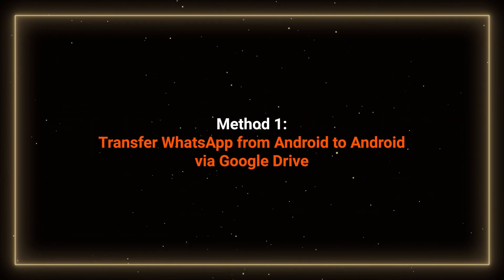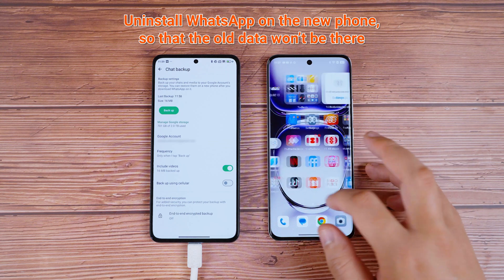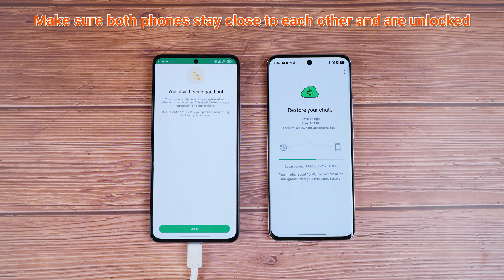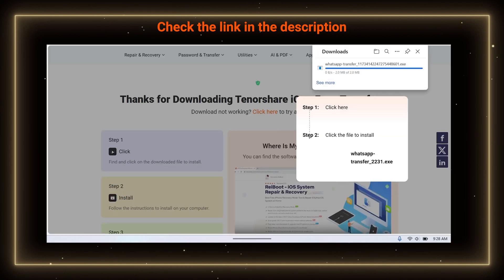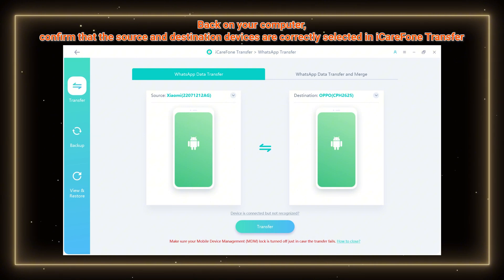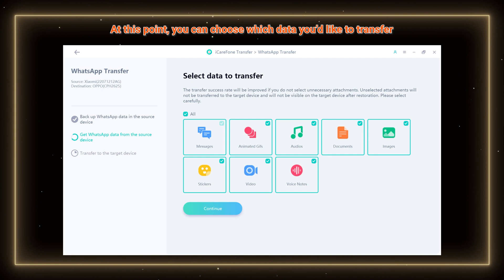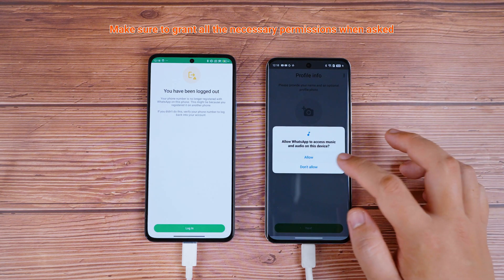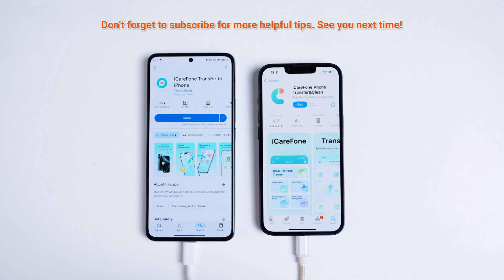(FREE) How to Transfer WhatsApp From Android to Android? 2 Ways - 2025 NEW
[How to Transfer WhatsApp From Android to Android  ] Looking to move your WhatsApp chats seamlessly to your new Android device? This guide covers two simple and effective methods to transfer your WhatsApp data.

*⏱TIMESTAMP:*
00:00 Introduction
00:39 Method 1: Transfer via Whatspp
02:20 Method 2: Transfer via iCareFone for WhatsApp

How to Transfer WhatsApp to a New Phone (2 Methods) - 2025

- Method 1: Transfer via Google Drive
1. On your old phone, open WhatsApp → Settings → Chats → Chat Backup.
2. Select "Backup to Google Drive" and create a fresh backup.
3. Install WhatsApp on your new phone, verify your phone number, and sign into the same Google account.
4. Restore the backup when prompted.

- Method 2: Transfer via iCareFone for WhatsApp
1. Install iCareFone for WhatsApp on your computer.
2. Connect both old and new phones; enable USB debugging on both devices.
3. In WhatsApp, disable cloud backups and create a local backup.
4. Use iCareFone to transfer chats, photos, and videos to your new phone.

● **Google Drive Backup**: A cloud storage service that allows WhatsApp users to back up and restore chat data securely.
● **USB Debugging**: A developer mode feature enabling data transfer between Android devices and computers.
● **iCareFone for WhatsApp**: A dedicated software for WhatsApp data transfer, offering reliable and efficient solutions.
● **Local Backup**: A backup stored on the device's internal storage, used for offline transfer without cloud services.